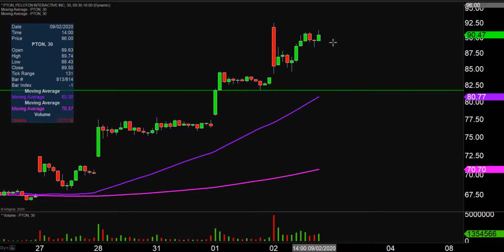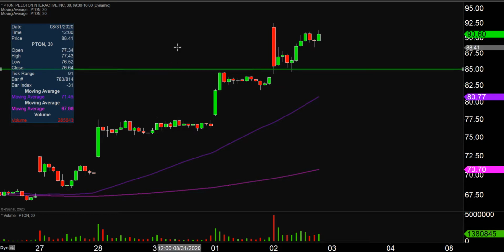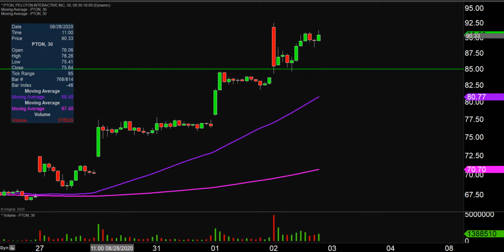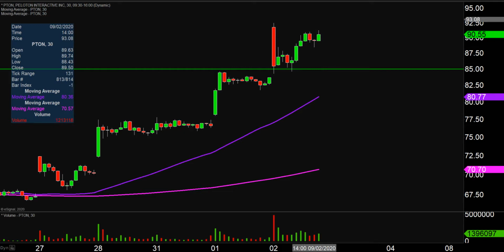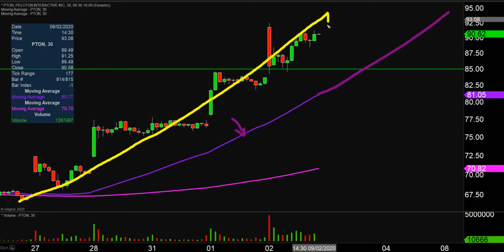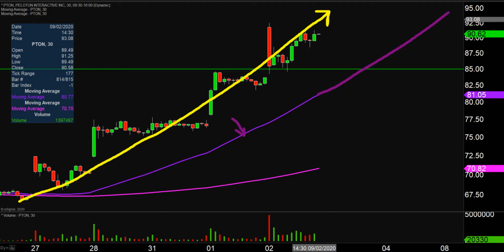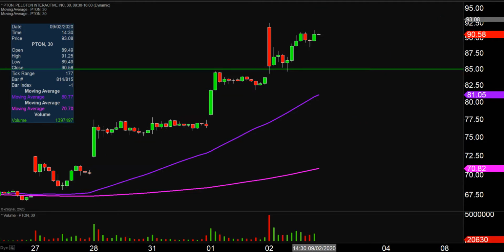Peloton Interactive, Inc. - PTON Stock Chart Technical Analysis for 09-02-2020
Learn how to read stock charts and identify technical patterns as ClayTrader does a quick stock chart review on Peloton Interactive, Inc. (PTON).